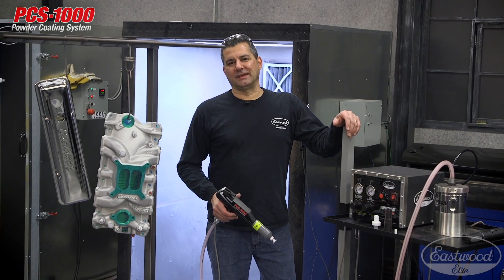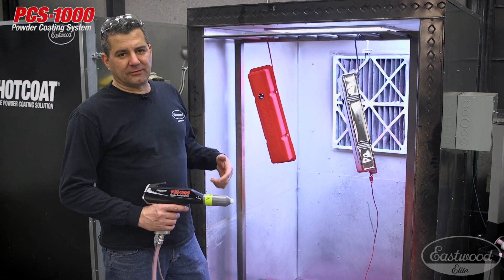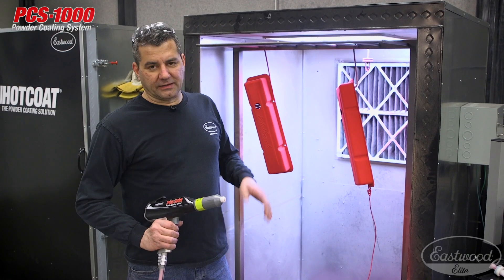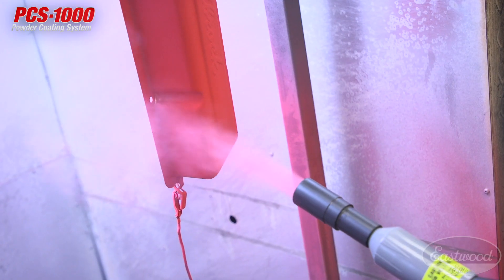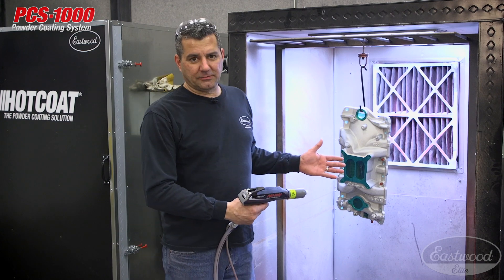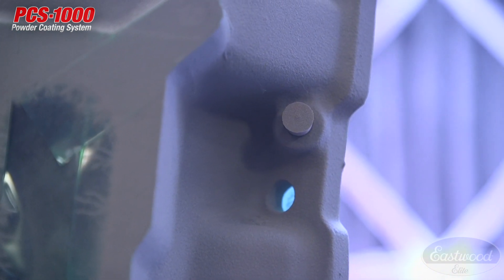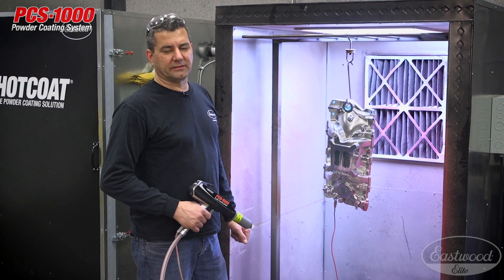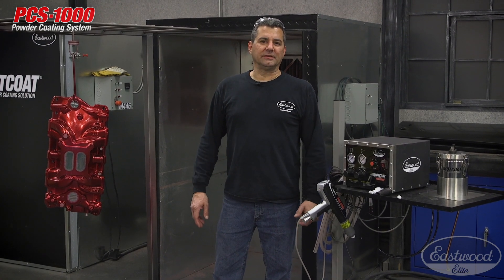Powder Coating Tips & Tricks for Hard To Coat Areas: HotCoat Elite PCS-1000 - Eastwood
Mark explains how to USE A VARIETY of tips and nozzles with the Elite HotCoat PCS-1000 Powder Coating System to achieve the BEST RESULTS POSSIBLE!

Eastwood Elite HotCoat PCS-1000 Powder Coating Gun System
Item #16164

The Eastwood Elite HotCoat PCS-1000 Powder Coating System is a true professional production capable unit featuring a high volume, Gun-controlled Hopper system.

Professional Grade High Volume Gun
Up To 100,000 Volts Of Power
Provides solid Multiple Coat Powder Coverage
Includes 5 Lb Capacity Hopper
POWERFUL HIGH-VOLTAGE CORONA GUN
The High-Voltage Corona Charge design utilizes state of the art electronic circuitry to deliver up to a full 100,000 Volts of consistent, hard hitting flow of power providing the maximum powder coverage and adhesion possible. The Control Unit offers full control over a wide range of voltage output and powder flow settings to fine tune the Gun to allow full powder coverage in tight, intricate areas to larger expanses, provide solid multiple coat coverage or allow the creation of custom effects, even with high metallic content powders.